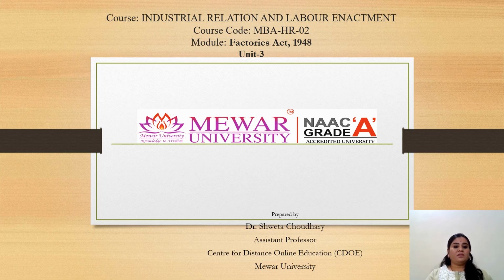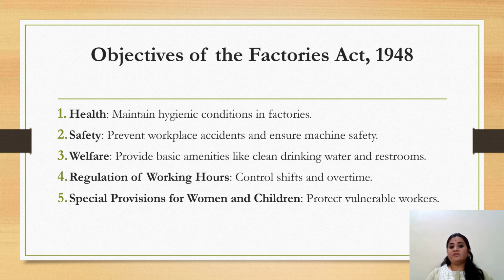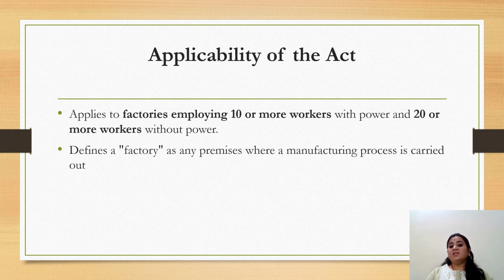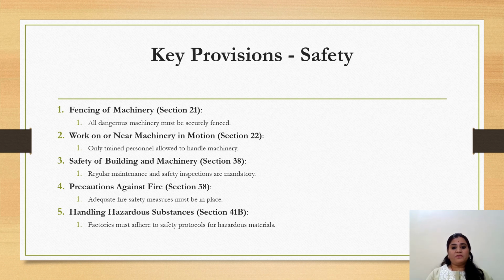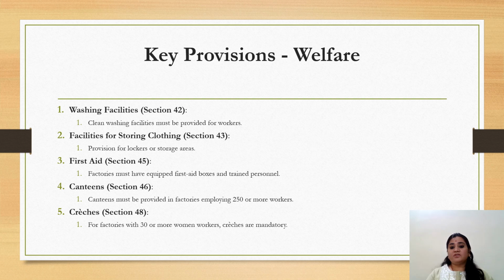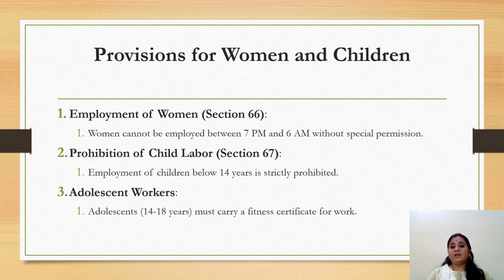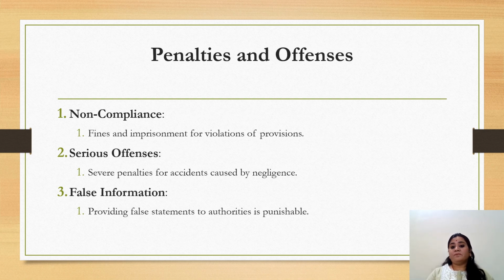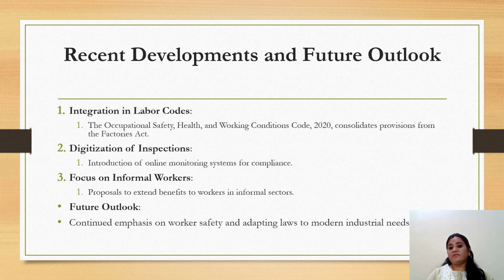Factories Act, 1948